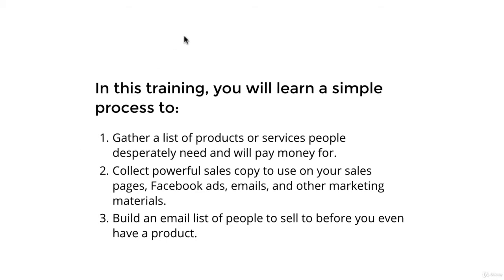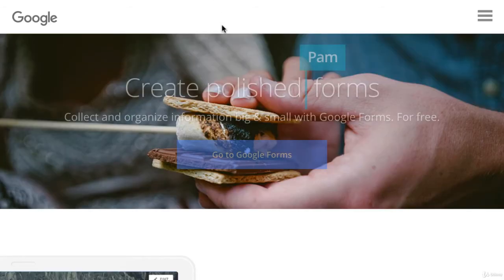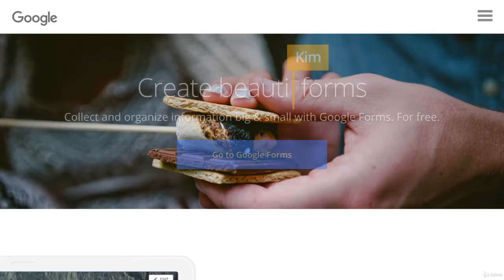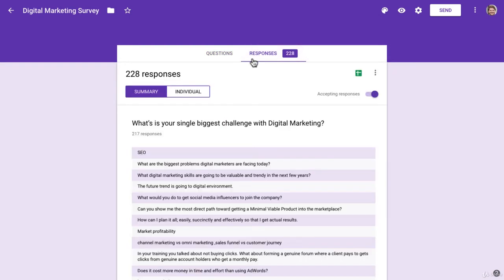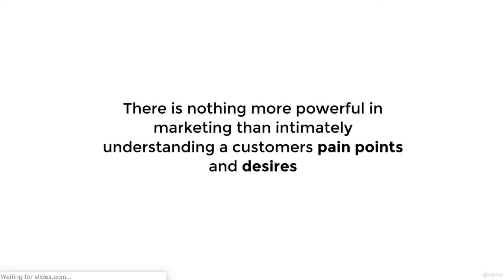Market Research Intro digital marketing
This Digital Marketing Course video is the first part of a series that will have everything you need to know about Digital Marketing. This video covers a wide range of topics like the basics of digital marketing, best digital marketing tools, search engine optimization, SEO tips and tricks, keyword research, how to rank 1 on Google, and Google tag manager. SEO is the practice of increasing the quality and quantity of the traffic to your website with the help of organic search results.
Now, let's get started with this Digital Marketing Course video!

About  Digital Marketing course:
The Digital Marketing Certified Associate (DMCA) course is designed to help you master the essential disciplines in digital marketing, including search engine optimization (SEO), social media, pay-per-click (PPC), conversion optimization, web analytics, content marketing, email and mobile marketing. Digital marketing is one of the world’s fastest growing disciplines, and this certification will raise your value in the marketplace and prepare you for a career in digital marketing.

This course will enable you to:
2. Master digital marketing execution tools: Google Analytics, Google Ads, Facebook Marketing, Twitter Advertising, and YouTube Marketing
3. Become a virtual digital marketing manager for an e-commerce company with Mimic Pro simulations included in our course. Practice SEO, SEM, Website Conversion Rate Optimization, email marketing and more.

1. Marketing Managers
2. Digital Marketing Specialists
3. Marketing or Sales Professionals
4. Management, Engineering, Business, or Communication Graduates